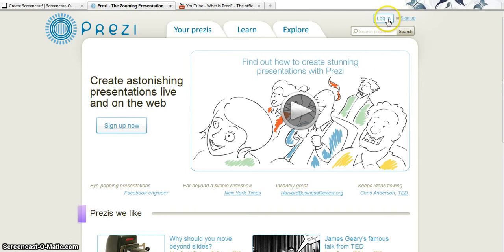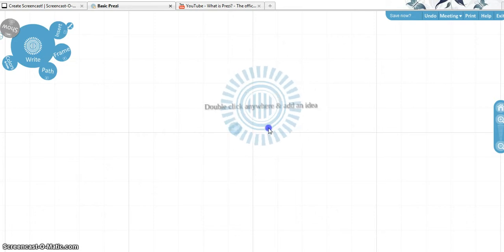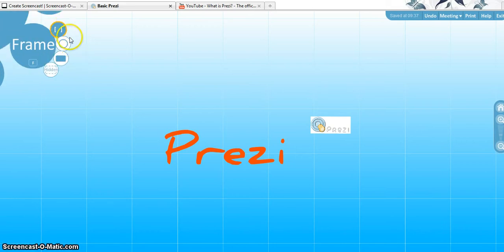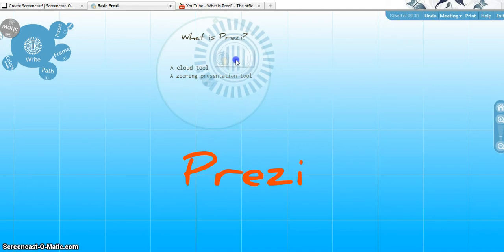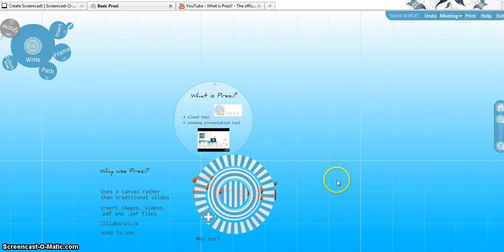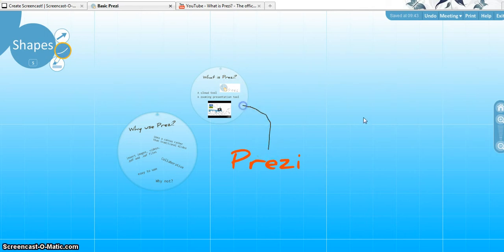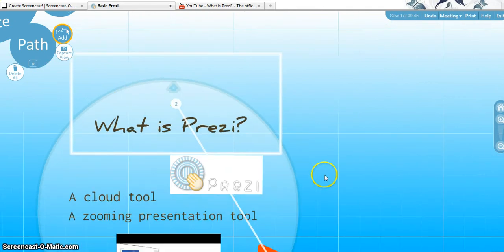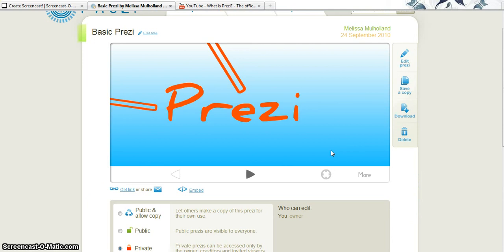Prezi screen capture.avi